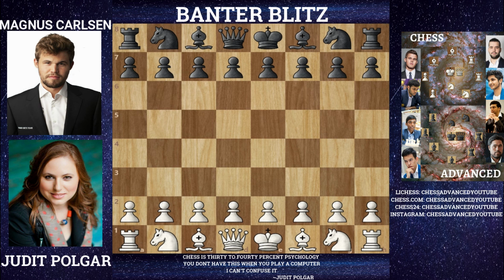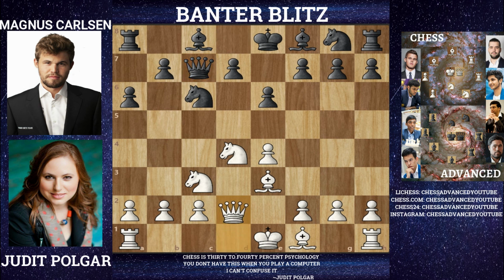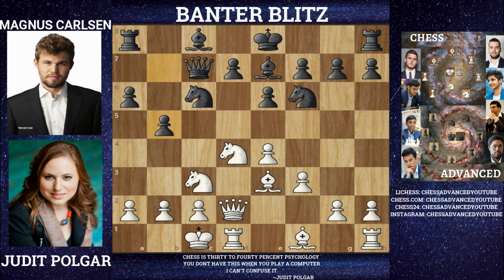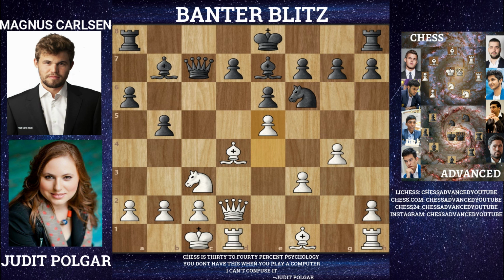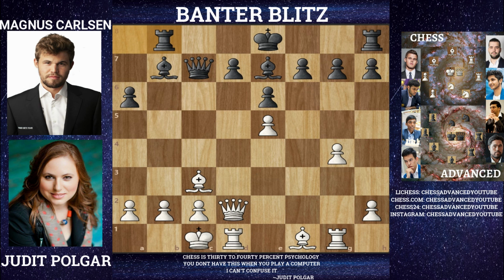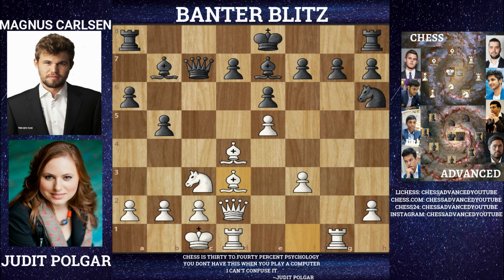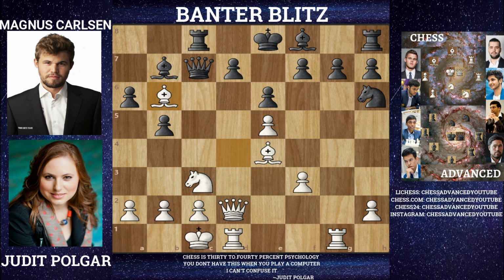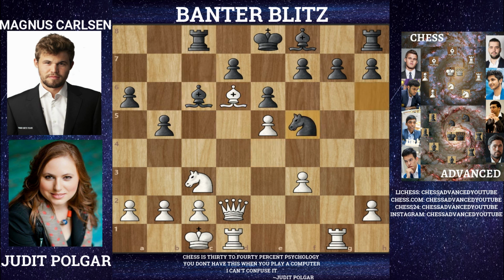BEATING THE WORLD CHAMPION IN JUST 19 MOVES!! || MAGNUS CARLSEN VS JUDIT POLGAR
CHESS GAME PLAYED BETWEEN MAGNUS CARLSEN AND JUDIT POLGAR IN A CHESS PARK IN MADRID

1. e4 c5 2. Nf3 e6 3. d4 cxd4 4. Nxd4 Nc6 5. Nc3 a6 6. Be3 Qc7 7. Qd2 Nf6 8. f3 Be7 9. O-O-O b5 10. g4 Nxd4 11. Bxd4 Bb7 12. e5 Nxg4 13. Rg1 Nh6 14. Bd3 Bf8 15. Be4 Rc8 ) 16. Bb6 Bxe4  17. Bxc7 Bc6 18. Bd6 Nf5 19. Ne4 *